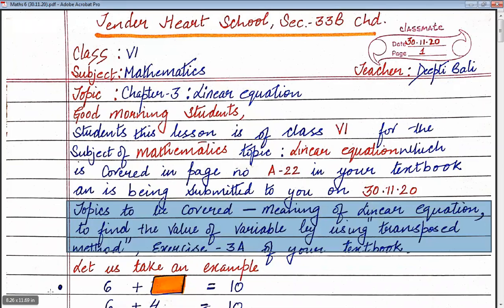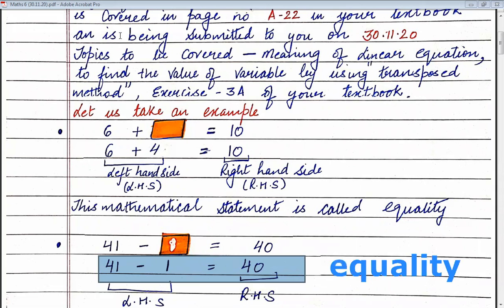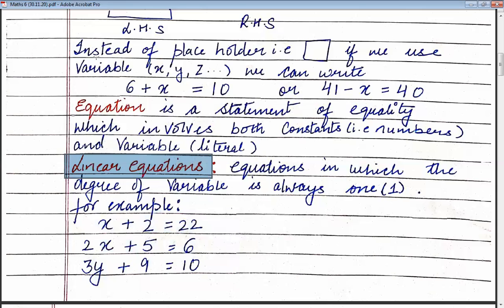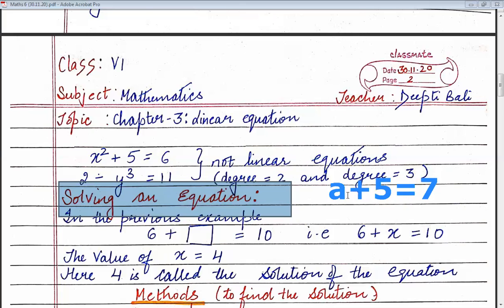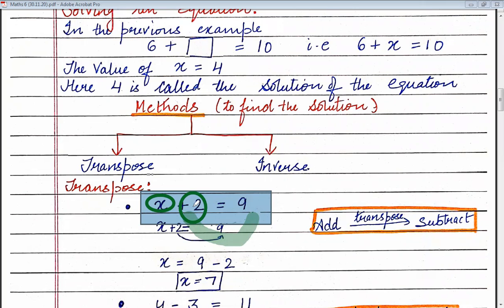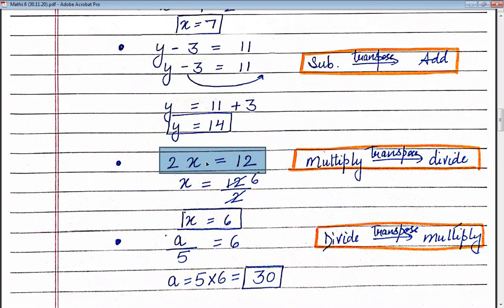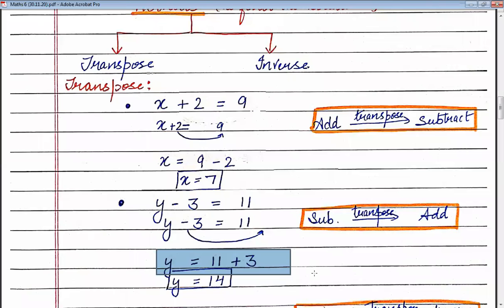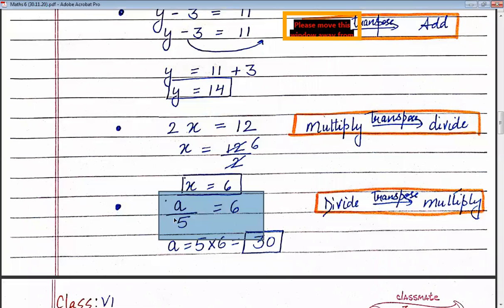Linear Equation - Mathematics- Class 6 Part 1